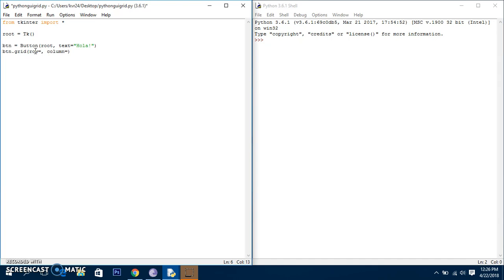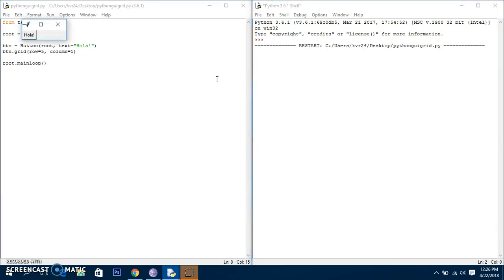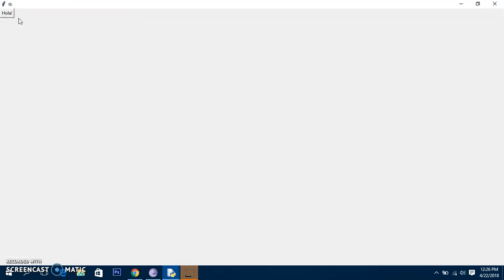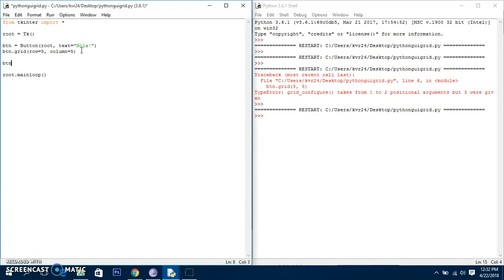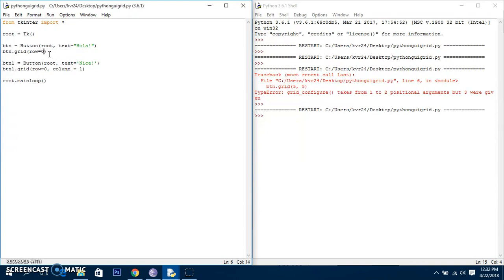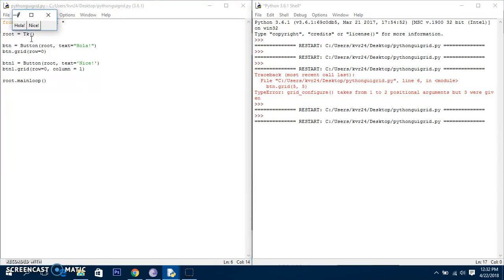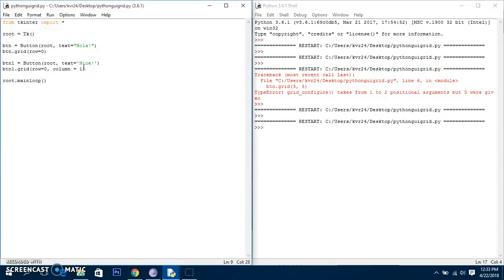Python GUI with Tkinter - 3 - Grid Layout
This video shows Python GUI with Tkinter - 3 - Grid Layout.

Hey guys, learning python programming language is very much easy. But, to learn python programming you should frequently practice all the things that you have learned from this learn python programming series. You can comment your answers to this exercise and I will definitely check it out. In this exercise of learning python programming, we will be creating an app which can check if the number is even or not. You can practice a while with this exercise and come over to this.

I had many difficulties while learning the programming language and I don't want you to also suffer from the same problem. So, I have brought this programming school for you.